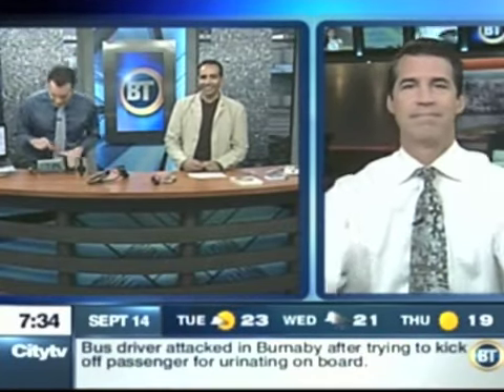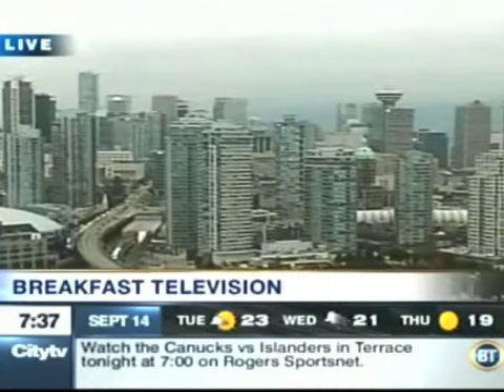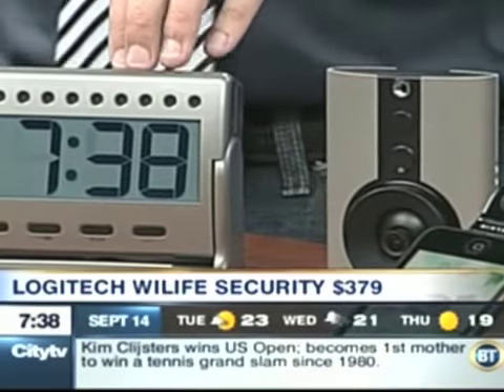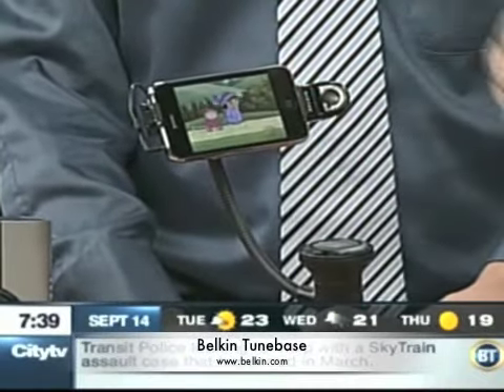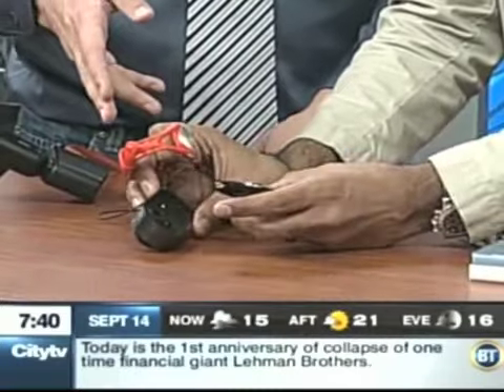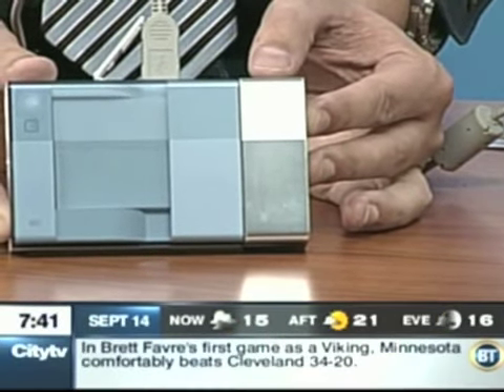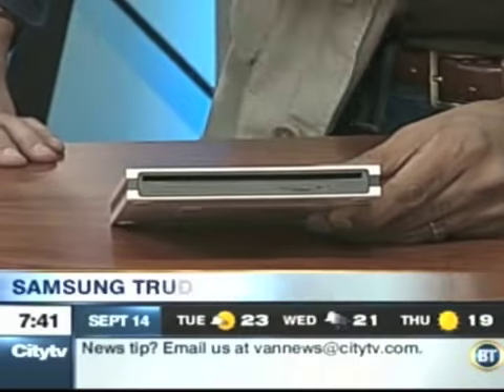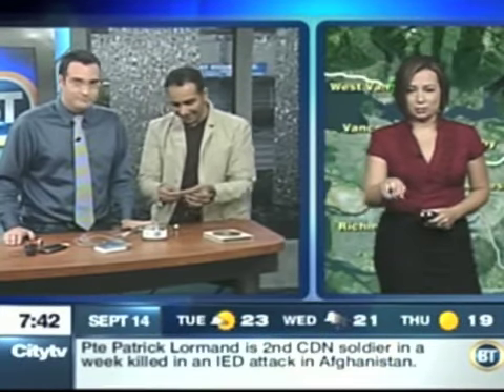Akash Sablok on Breakfast Television - Sep. 14, 2009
Watch Akash talk about the latest security and power tech on Citytv's Breakfast Television.